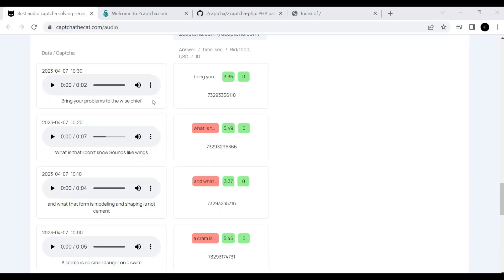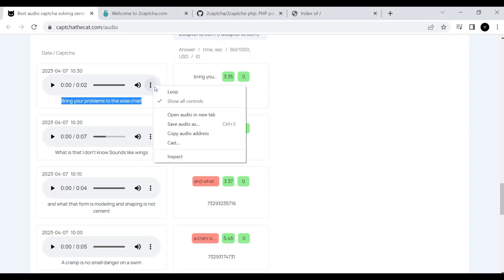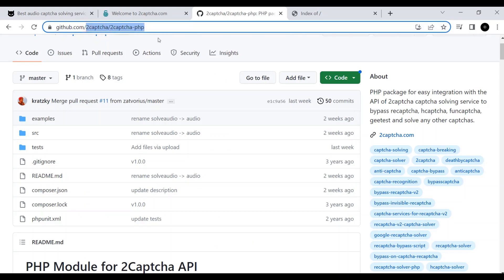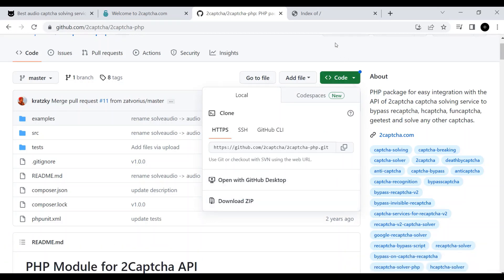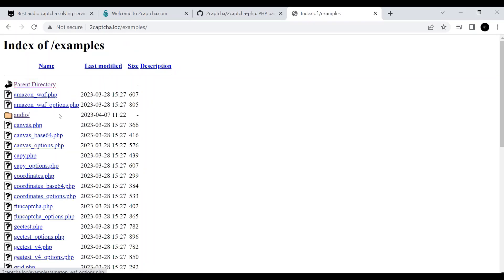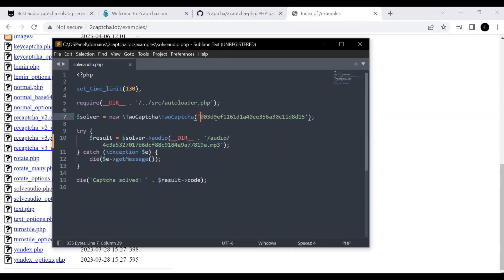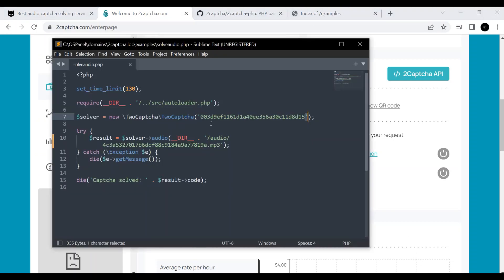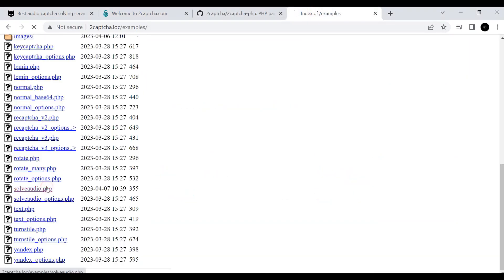Audio Captcha Solving Service. How to bypass Audio Captcha with 2Captcha API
How to programmatically, using the API of the 2Captcha service, solve Audio Captcha - a description of the method, the order of actions, examples of scripts

Here are examples of decision method scripts, configuration descriptions and an error handler.

00:00-00:12 Introduction
00:13-00:20 Saving the Audio File
00:21-00:26 2Captcha Library on GitHub
00:27-00:47 Saving the Script on the Server
00:48-01:05 Setting Up the Script
01:08-End Recognition Process